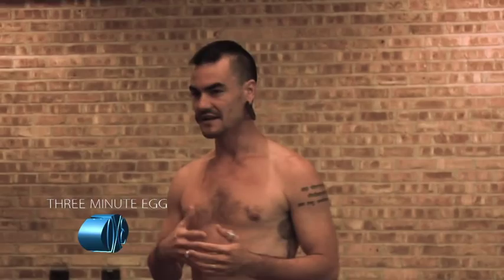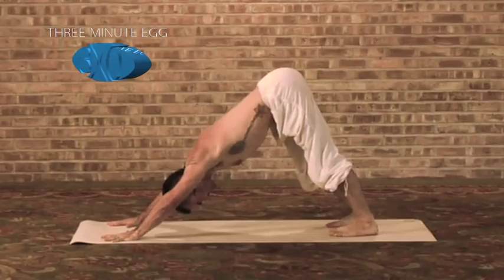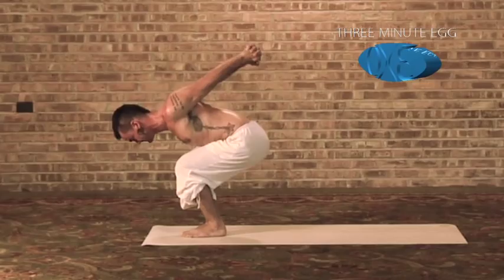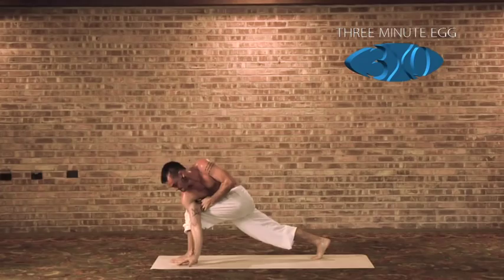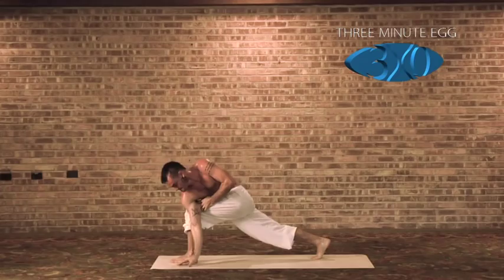David Kyle - About Rocket Yoga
Yogi David Kyle introduces his demonstration of an extreme yoga practice called Rocket Yoga.  Caught on camera by Three Minute Egg® inventor Jason Scholder (with permission, of course), David briefly describes the beginnings and philosophies behind Rocket Yoga.  Watch the asana practice elsewhere on this website.